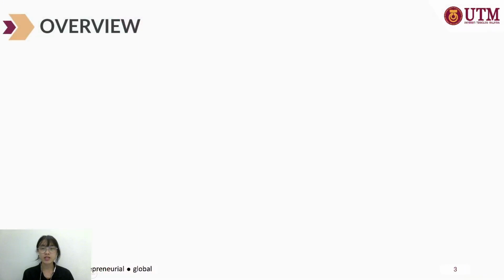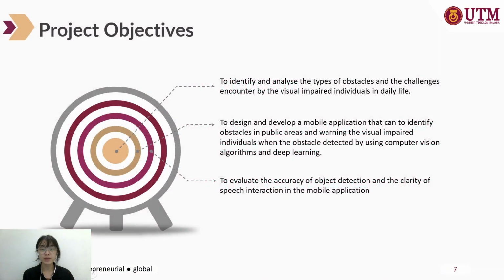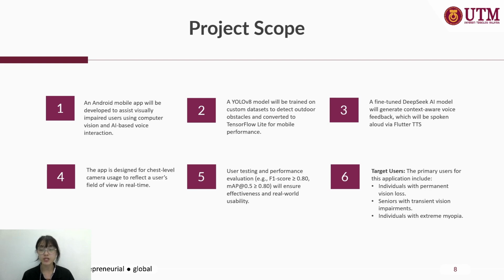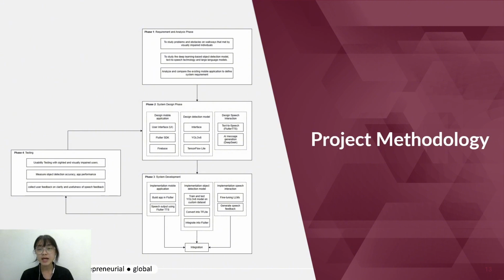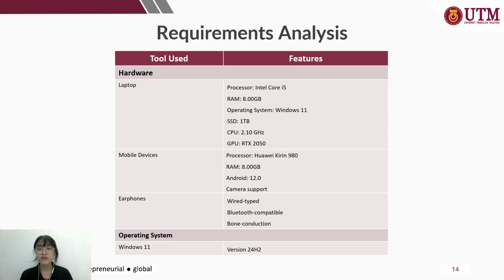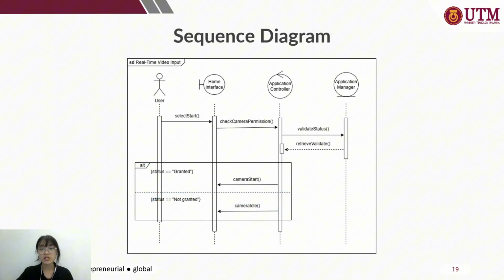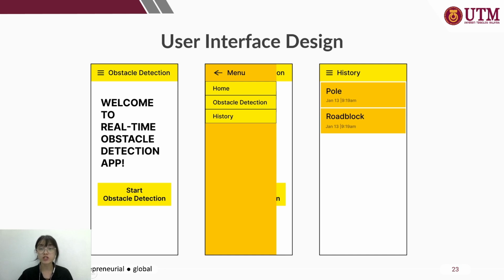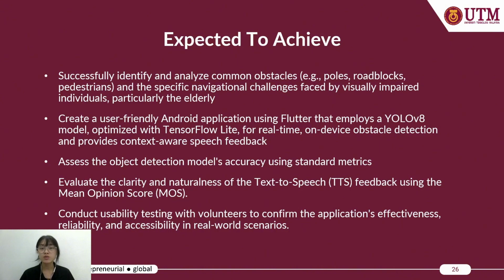PSM1 Presentation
Name: Winki Wong Jia Xuan